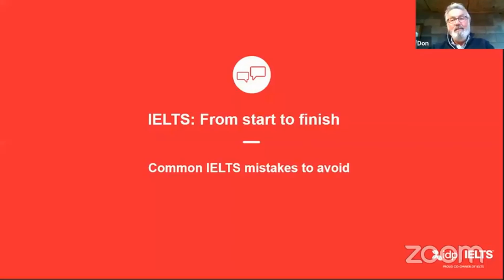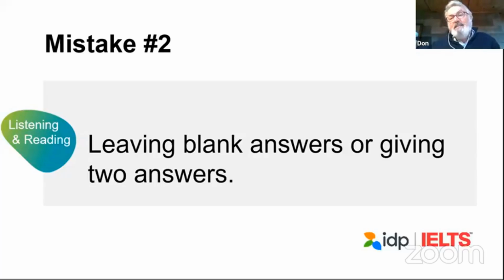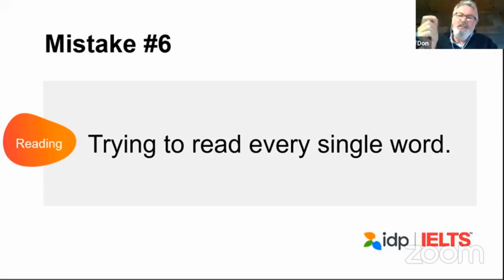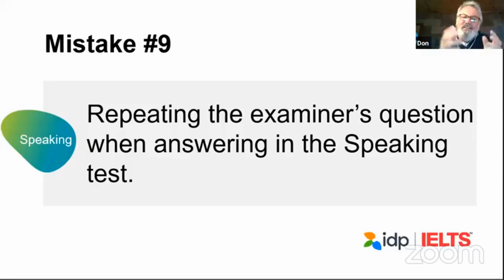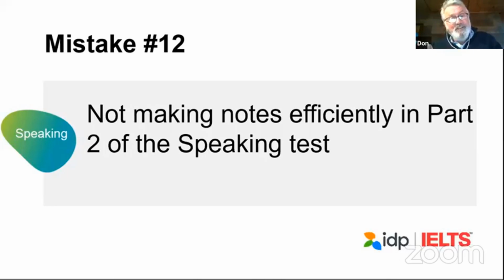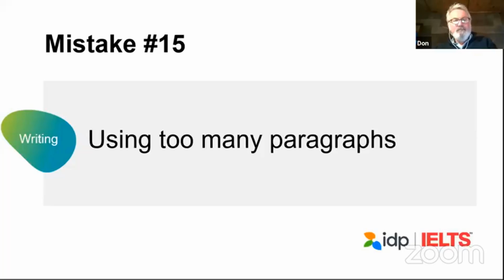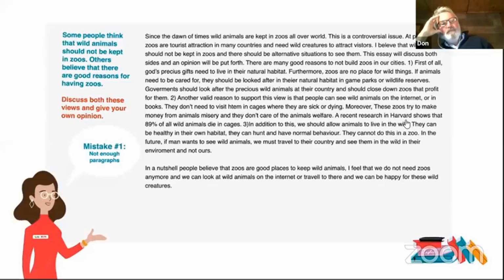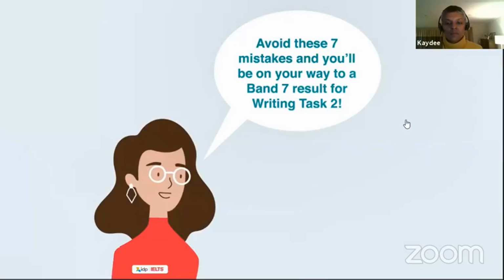HƯỚNG DẪN TRÁNH CÁC LỖI SAI PHỔ BIẾN KHI THI IELTS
In this ‘Common IELTS mistakes to avoid’ webinar, IELTS expert Don lets you in on some of the most common IELTS mistakes we come across, and more importantly, how to avoid them.
Bản quyền của IDP Education Việt Nam, cấm sao chép dưới mọi hình thức.
Các thí sinh có nhu cầu thi IELTS có thể đăng ký ngay qua đường link:
👉Khám phá các chức năng chính và giao diện phần mềm khi thi IELTS trên máy tính ngay tại nhà